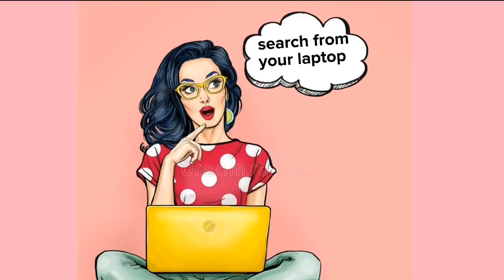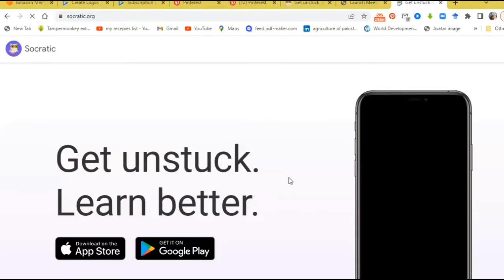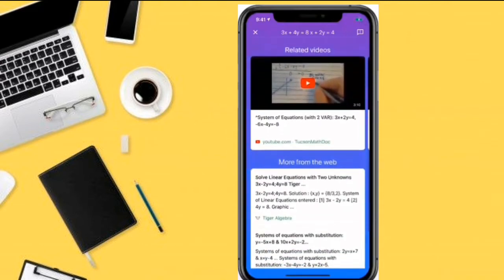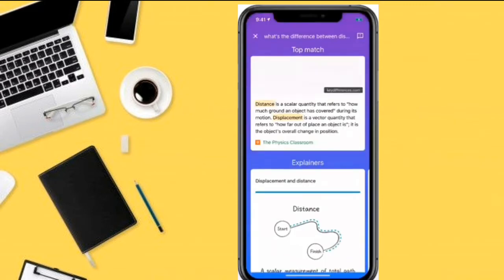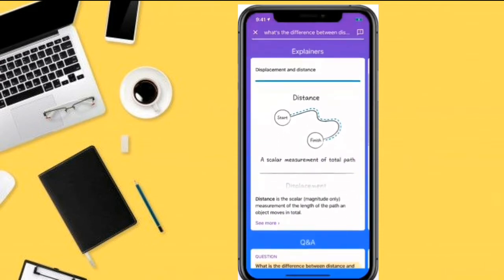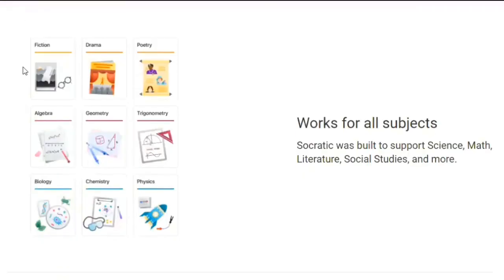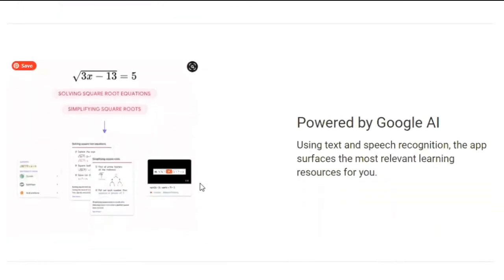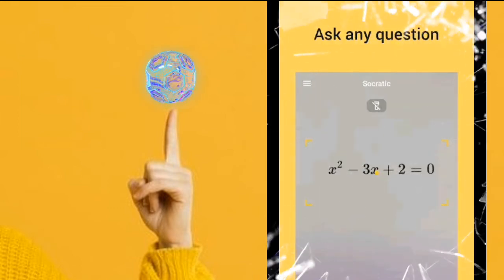Best Study App For Students | Study App to help You 2022💥| Homework Helper App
Today I have brought you Best Study Apps for Students. This Great Apps to Help You Study This apps for school and apps for College are available for both devices Iphone & android. Stay Blessed